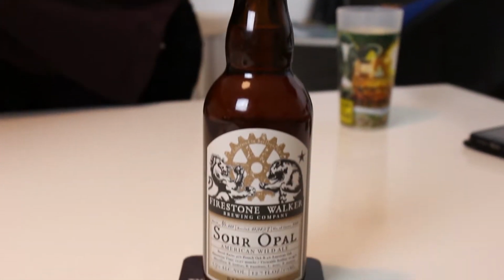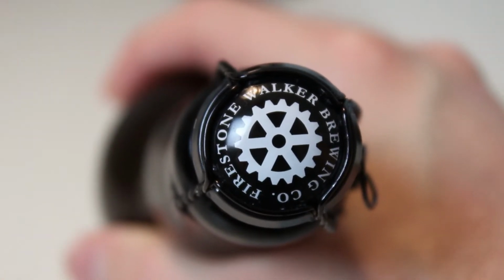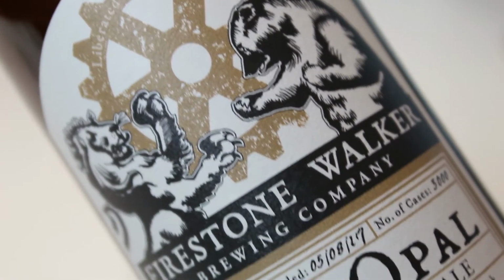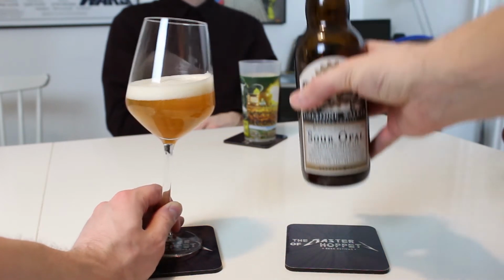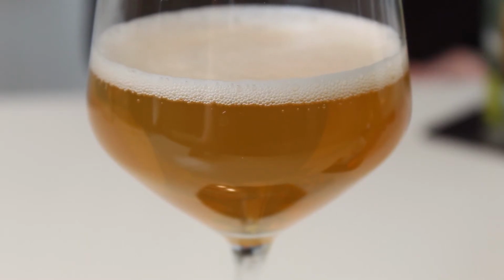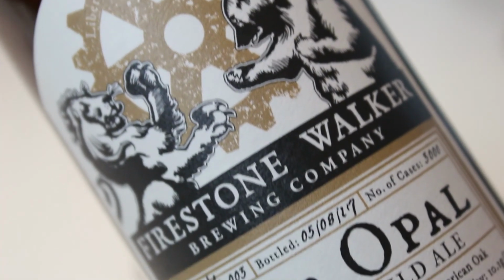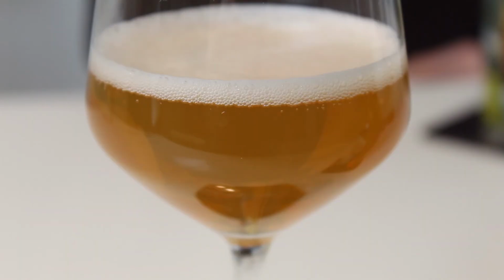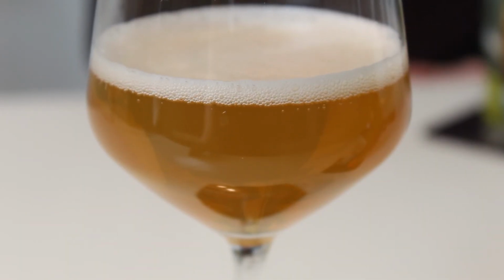Firestone Walker Sour Opal | TMOH - Beer Review #3249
for the beer!

Information About This Beer:

Brewery: Firestone Walker Brewing Co.
Beer: Firestone Walker Sour Opal
Styles: American Wild Ale
Location: Brewed by Firestone Walker Brewing Co & Sante Adairius Rustic Alesin Paso Robles, California, USA.
ABV: 5.9%
Rating: 92/100